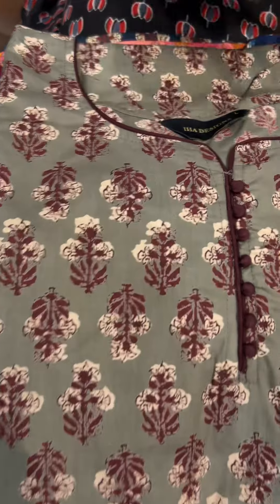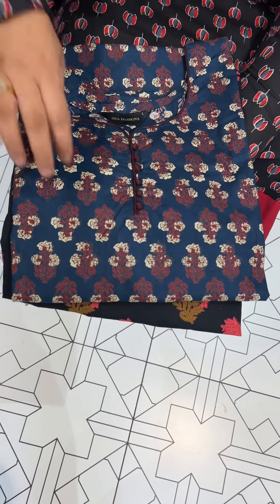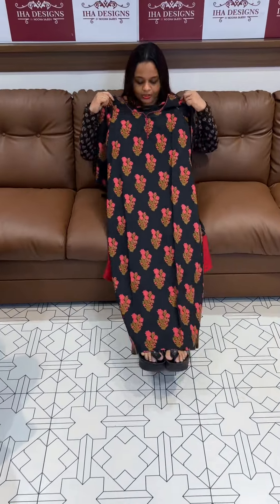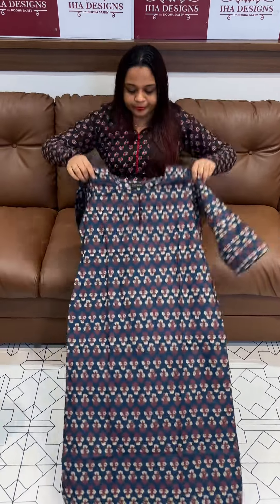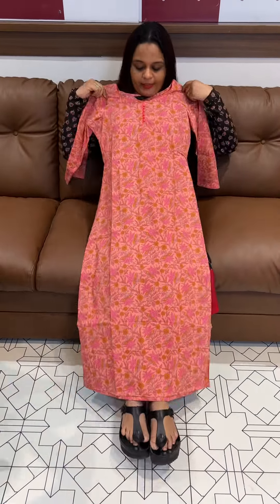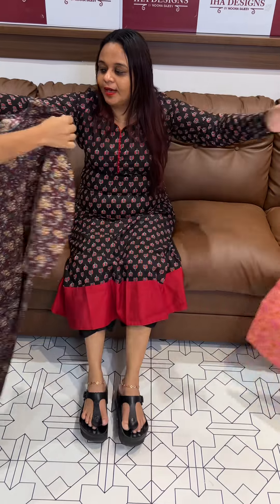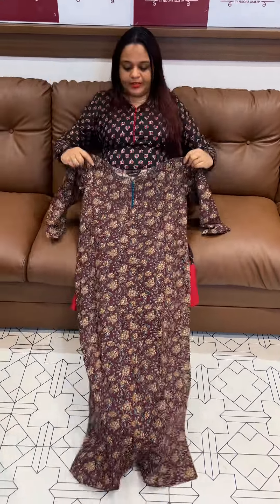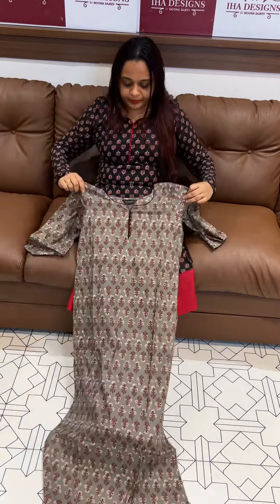Iha’s in-house block printed Kurtis collections @ 950/- for booking visits